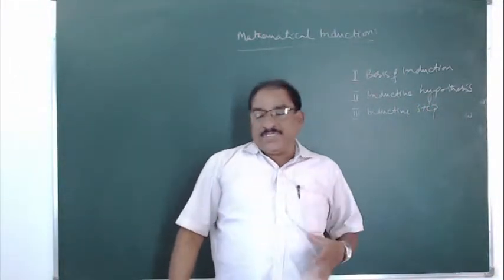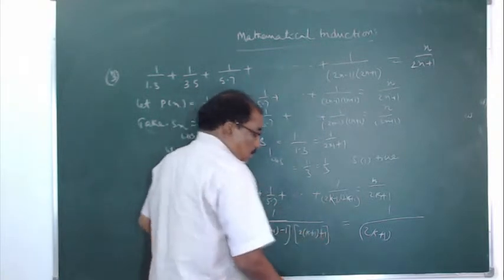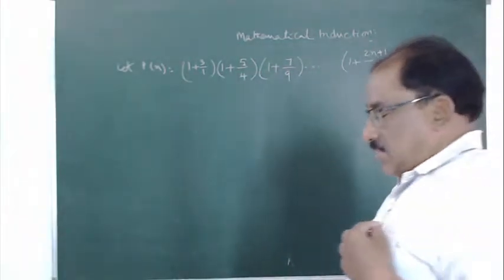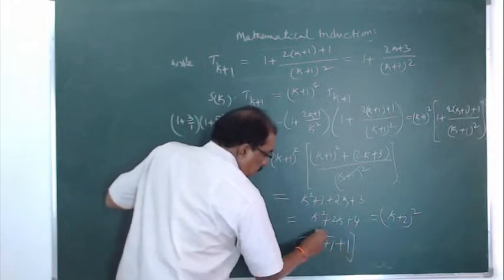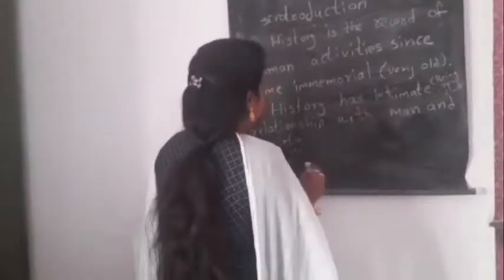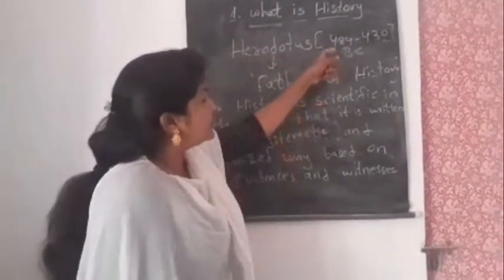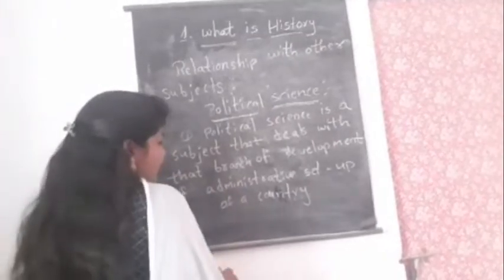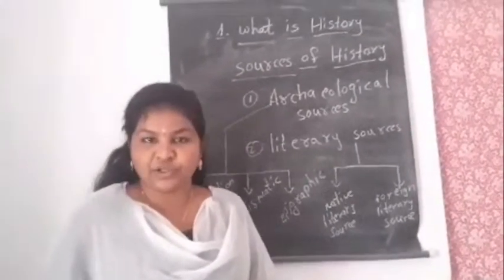MORNING -ONLINE CLASSES FOR jR. INTERMEDIATE 5th Jan, 2021